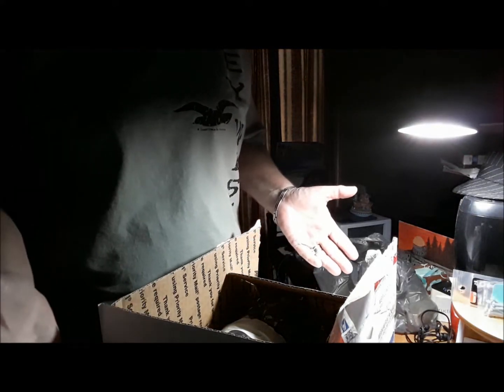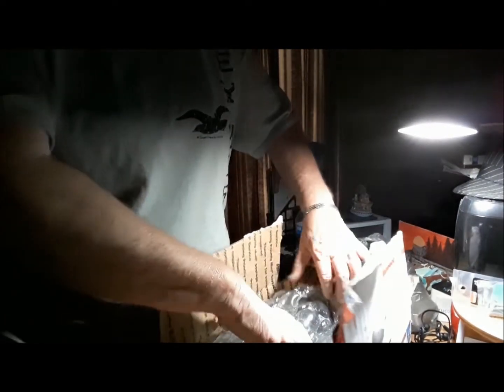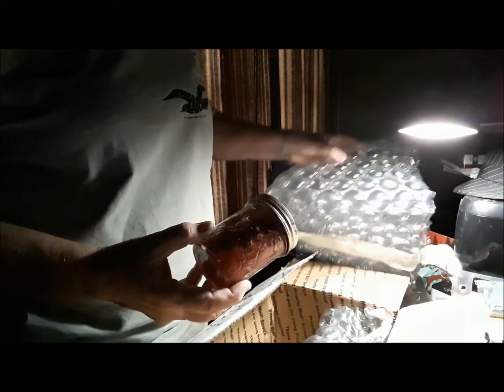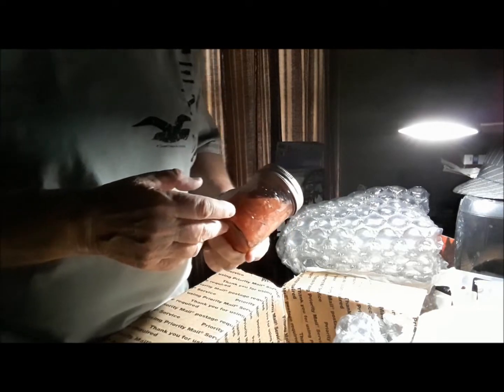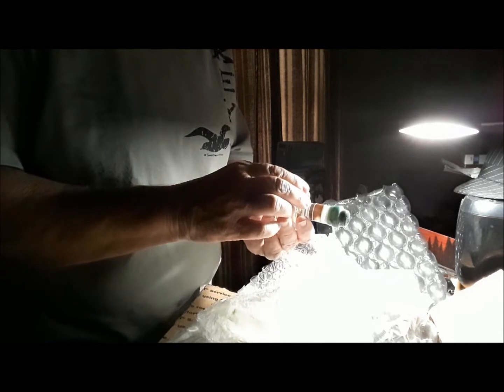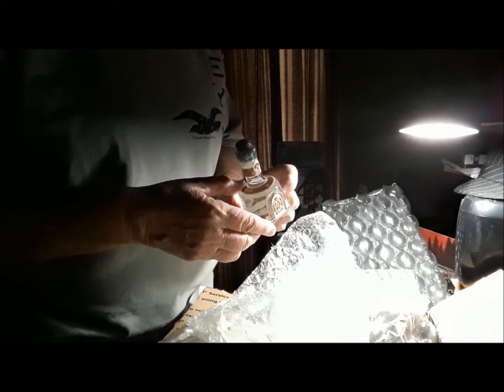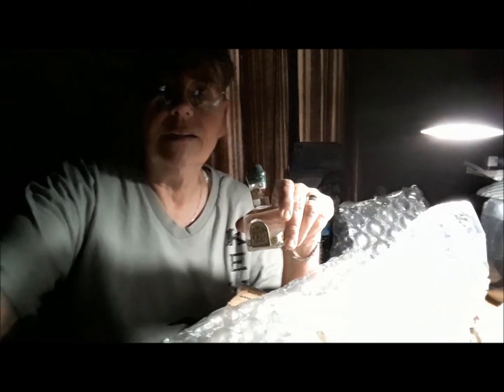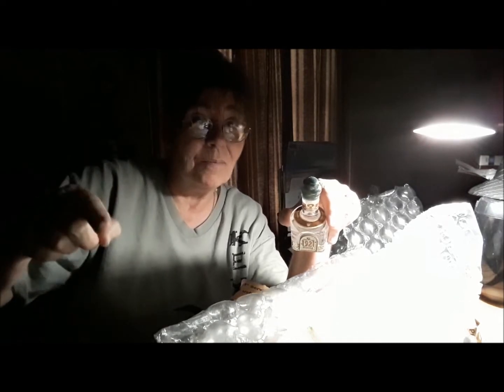My First Unboxing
Charlene indiana
sent me a 🔥 package.